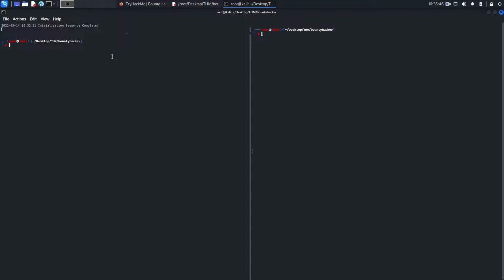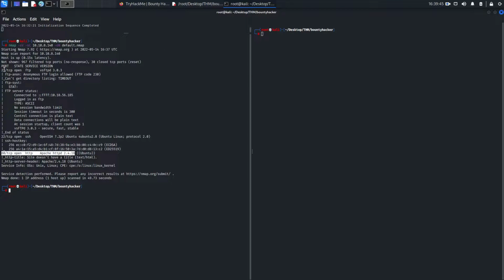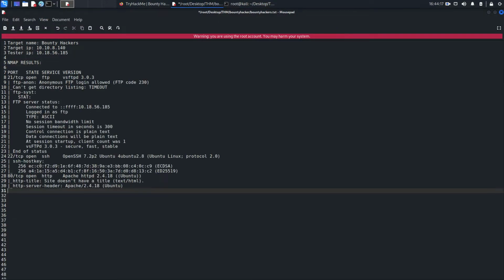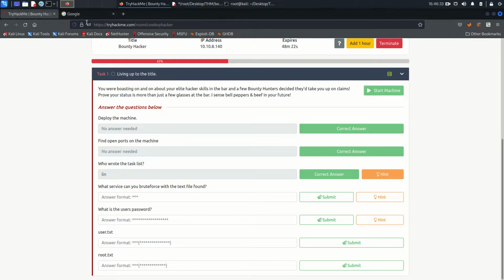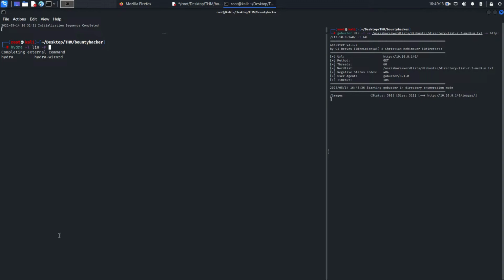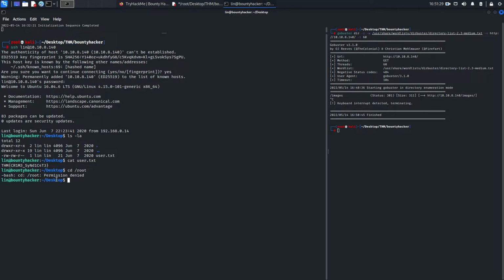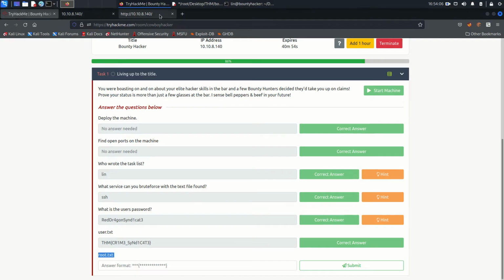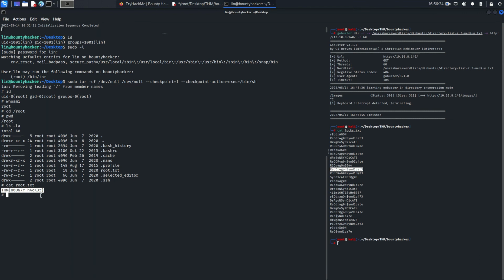BountyHackers Tryhackme Walkthrough